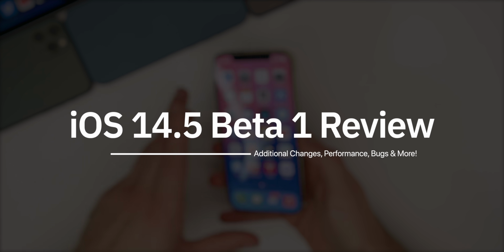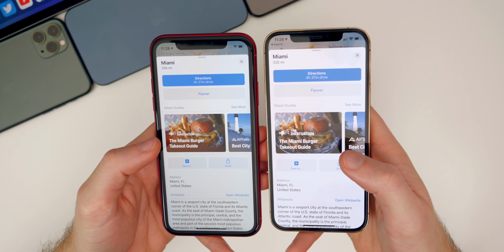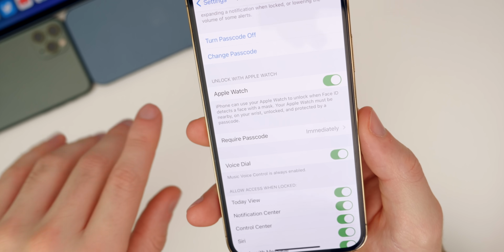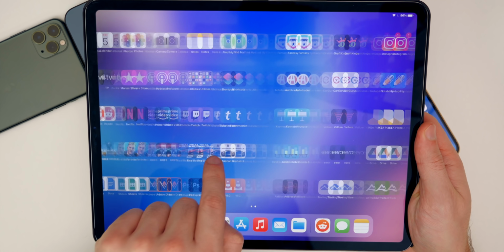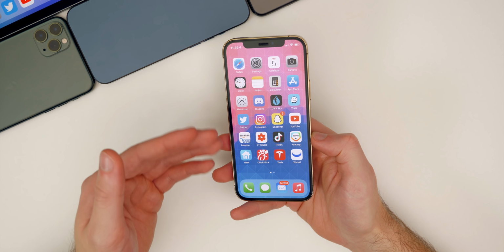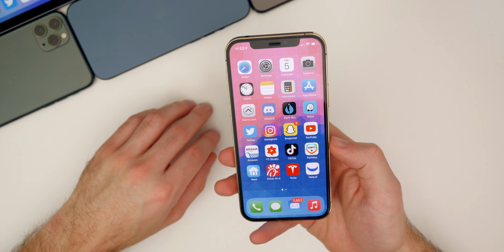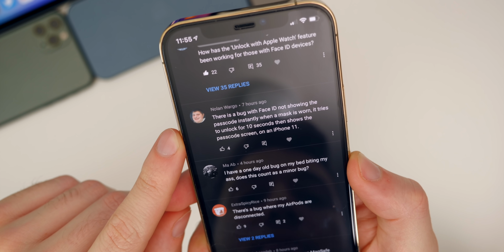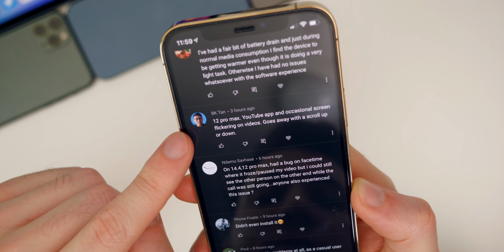iOS 14.5 Beta 1 - Follow-Up Review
iOS 14.5 - This is going somewhere.. | iOS 14.5/iPadOS 14.5 Features & Changes (Follow-up Review)

Apple released the first beta of iOS 14.5 and iPadOS 14.5 to both registered developers and public beta testers earlier in the week and after using the software for a while, I wanted to discuss some additional new features & changes, the performance, battery life and more!

Chapters:
00:00 Intro
00:31 New Music Changes
02:35 Maps Guides UI Change
03:01 Podcasts
03:27 Widgets Button
03:54 Maps UI Change
04:30 Unlock w/ Apple Watch
05:41 iPadOS 14.5 Beta 1
07:40 Bugs
09:32 Performance
10:15 Battery Life
10:54 iPadOS Performance/Battery
11:47 iOS 14.5 Beta 2
12:52 Community Poll
17:17 Conclusion

What do you think of iOS 14.5 and the additional new features included?

▬ STAY UP-TO-DATE! ▬